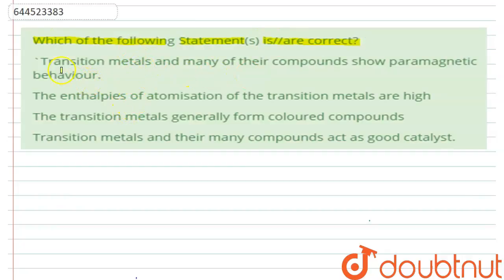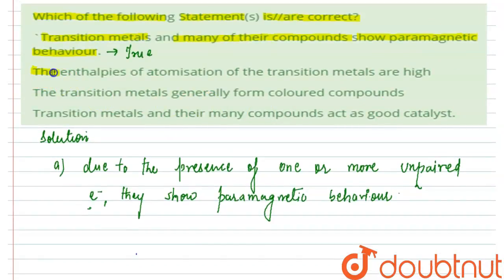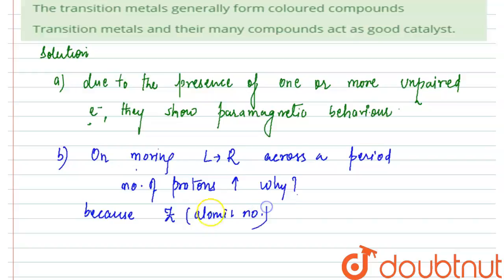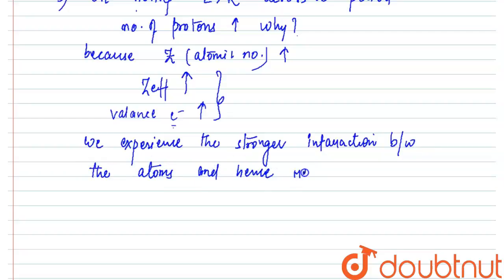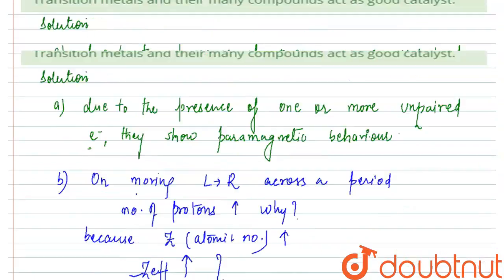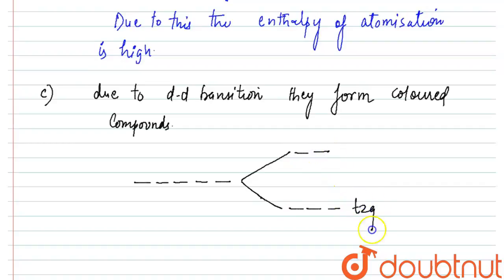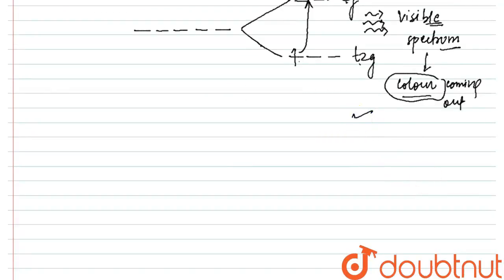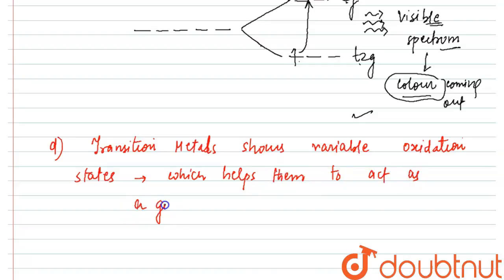Which of the following Statement(s) is//are correct? | 12 | D BLOCK ELEMENTS | CHEMISTRY | RESO...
Which of the following Statement(s) is//are correct?
Class: 12
Subject: CHEMISTRY
Chapter: D BLOCK ELEMENTS
Board:IIT JEE

👉 Have Any Query? Ask Us.